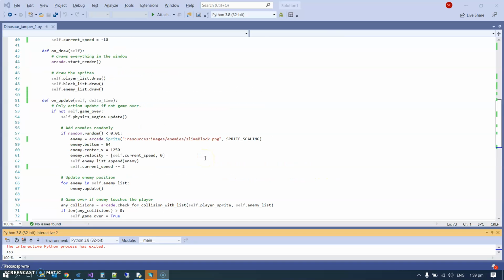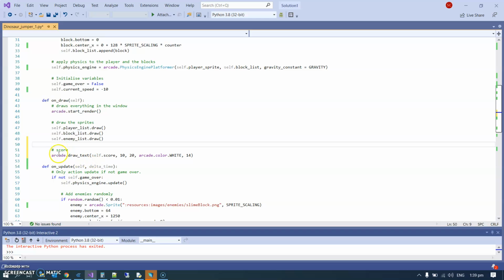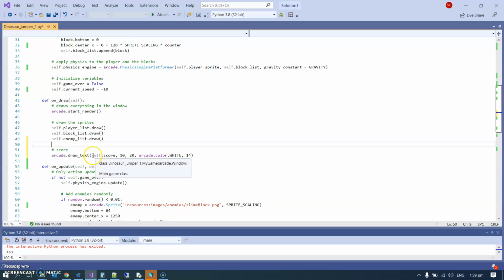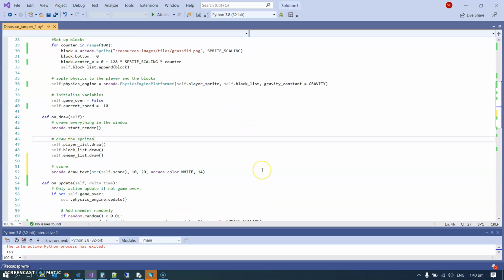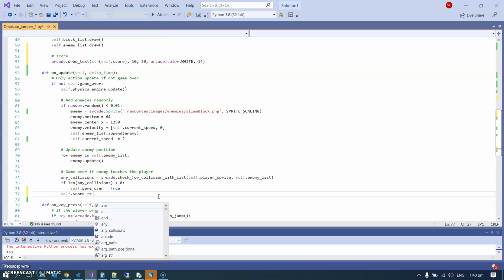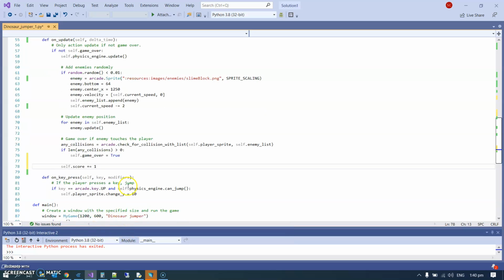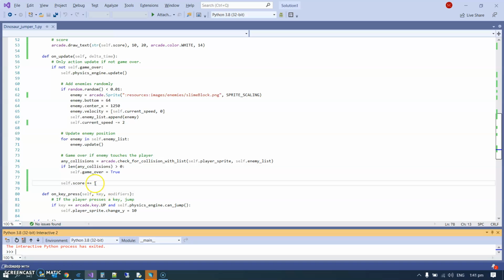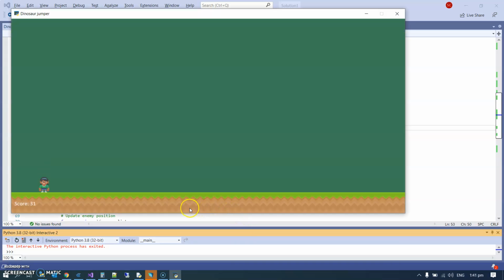Python Arcade video 9 - keeping score and displaying text